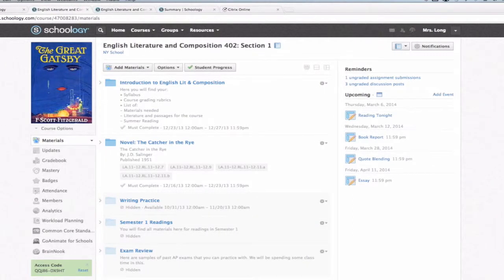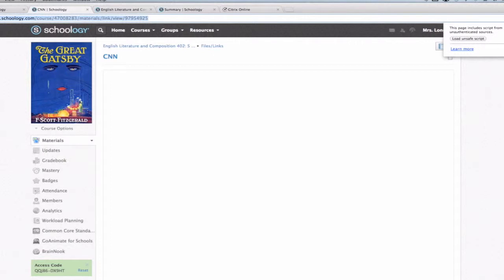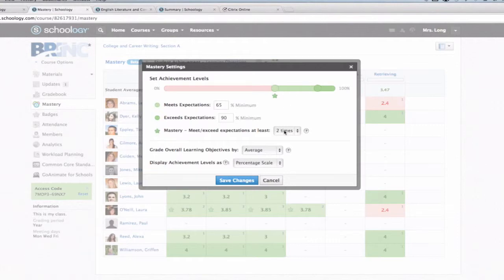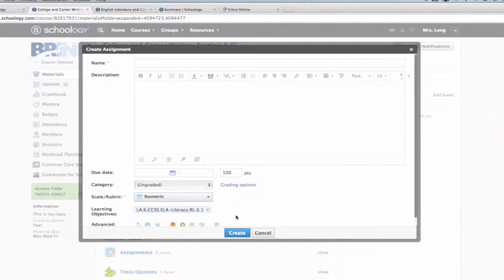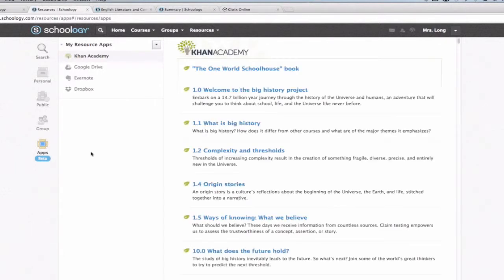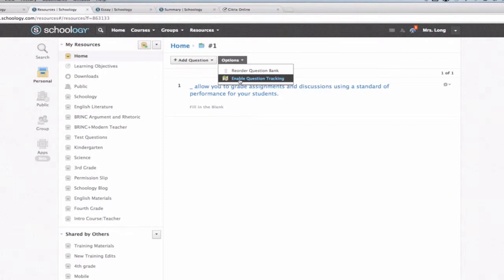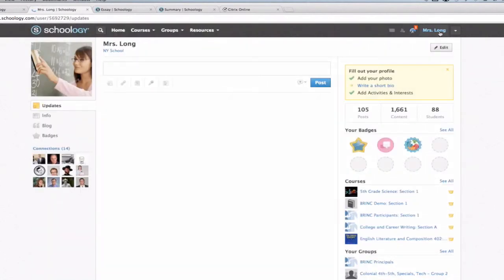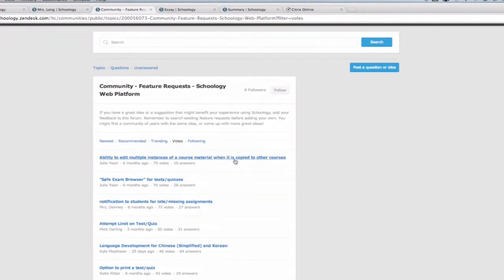Schoology March 2014 Session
Schoology webinar